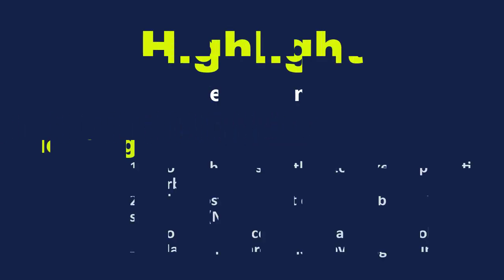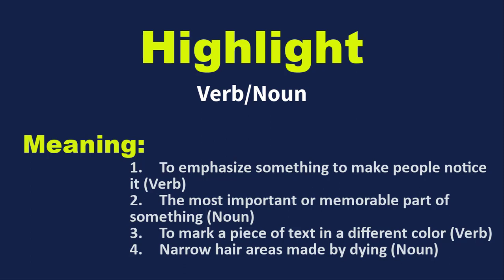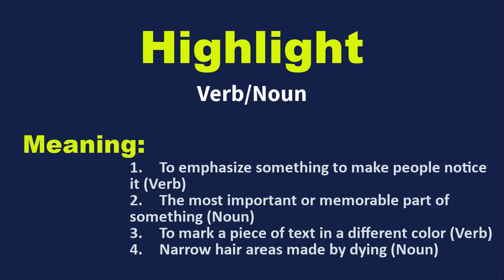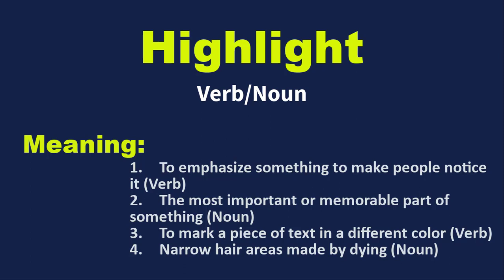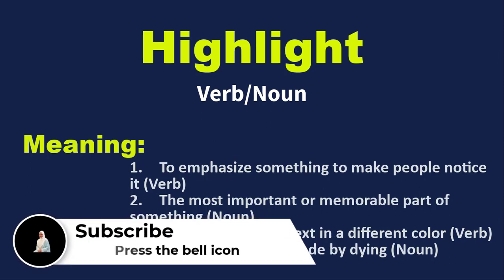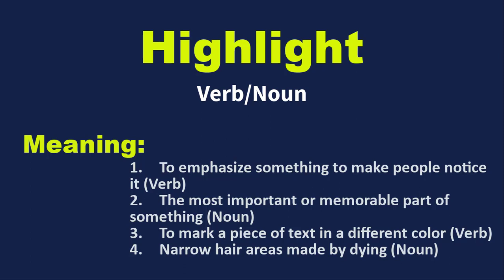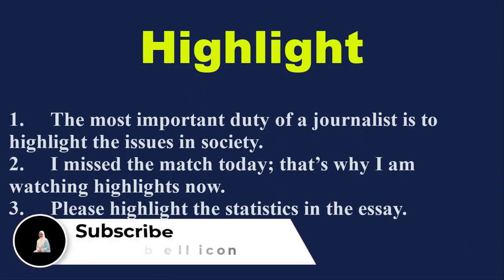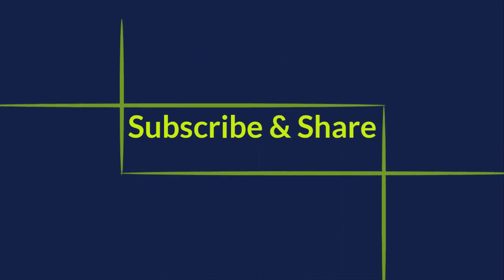Daily vocabulary | Highlight Meaning | Vocabgram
Daily Vocabulary: In this lesson, I have explained the word “Highlight” with examples. Learn this English vocabulary word and use it in your daily conversation. It will help in improving your English Fluency.

Meaning:
1. To emphasize something to make people notice it (Verb)
2. The most important or memorable part of something (Noun)
3. To mark a piece of text in a different color (Verb)
4. Narrow hair areas made by dying (Noun)

Examples:
1. The most important duty of a journalist is to highlight the issues in society.
2. I missed the match today; that’s why I am watching highlights now.
3. Please highlight the statistics in the essay.